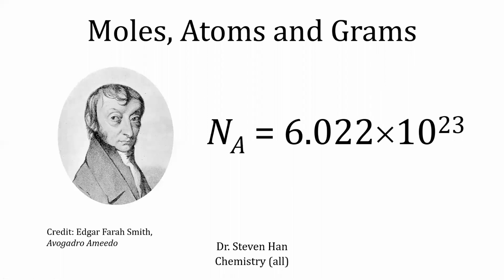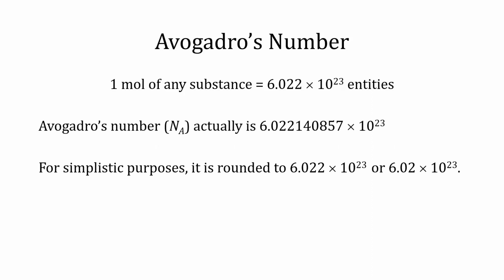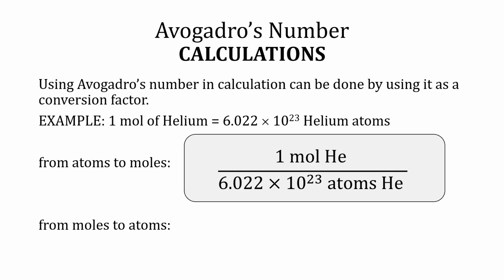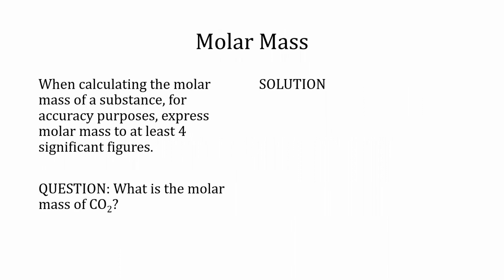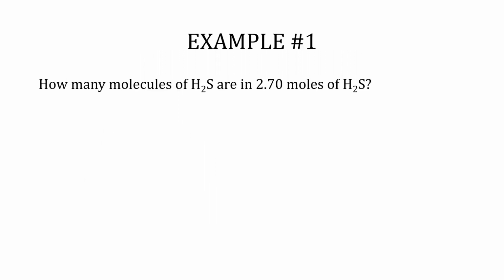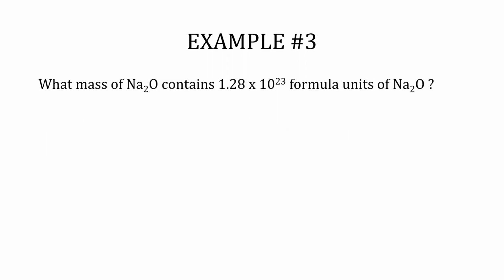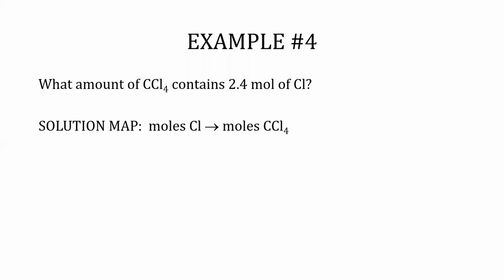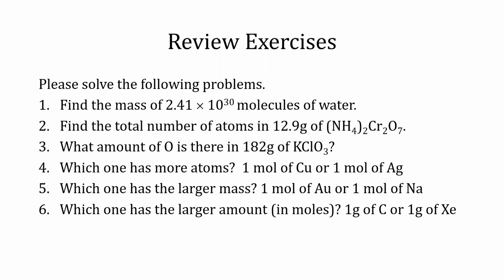REVISED Moles, Atoms and Grams 62020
This video provides insight to how perform calculations involving moles, grams and entities via Avogadro's number.